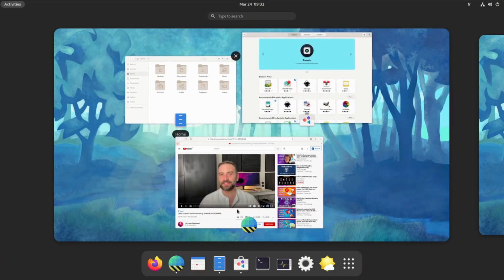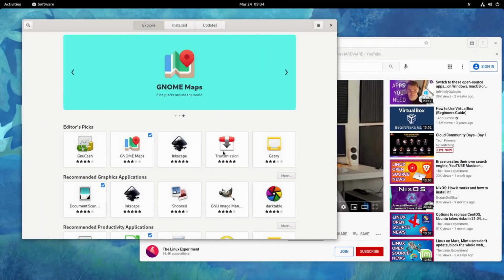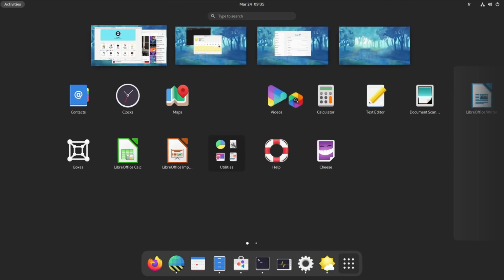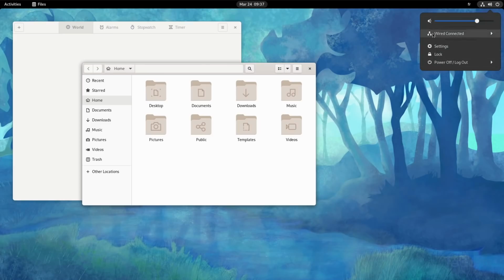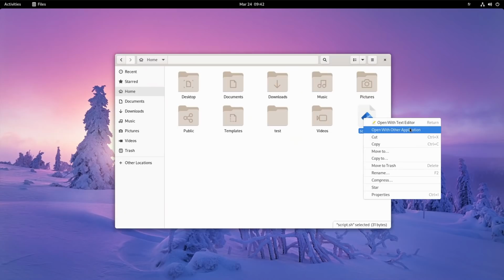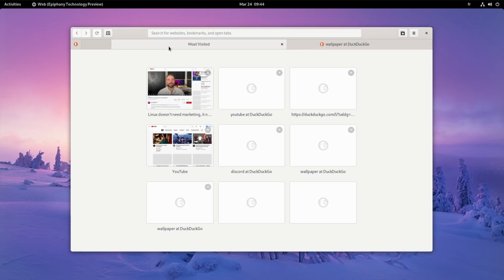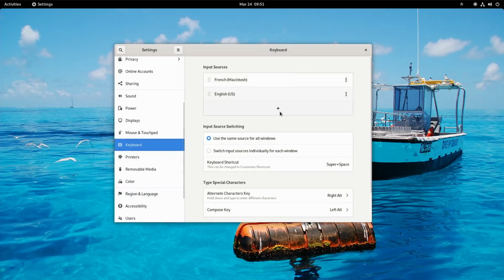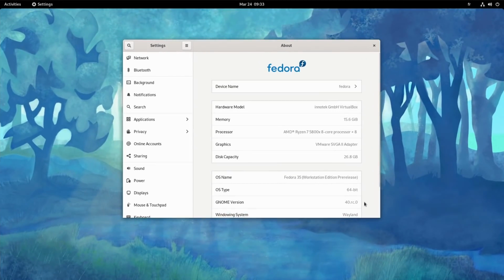GNOME 40 - The biggest update to GNOME since GNOME 3, and probably the best one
for a 100$ credit on your new Linode account!

The latest release of GNOME is here, and it moves away from the usual naming convention: no GNOME 3.40, it's just GNOME 40. This release is one of the biggest in recent years, and a lot has changed, so let's take a look at what's new.

## GNOME Shell
The workspaces have moved from the left side of the screen to a horizontal line, just like on elementary OS's multitasking view. The dock is also now on the bottom of the screen instead of on the left side.
This change makes a lot of sense to me: it's way easier to understand where each window is, and on which workspace, and these workspaces are now a lot more visible and discoverable. The redesign comes with new trackpad gestures as well, with 3 finger swipes allowing for easy navigation around the activities view.

If you prefer using keyboard shortcuts, you can use Super to open the overview, and Super + Alt + left or right to navigate workspaces.

Finally, you can even configure this view for multiple monitors, to have the workspace switcher on all of your displays, thanks to a settings key.

As per the app grid, it also now scrolls horizontally instead of vertically, and labels for applications can now sit on multiple lines instead of being truncated.

Speaking of the dock, it has changed a bit as well: your favorite shortcuts are now separated from the apps that are running but aren't in your favorites, there is a separator between them, and of course, you can drag the apps to the favorites side of the dock to add them there.

The shell has also seen some touch ups visually, with a new pill style when you click elements in the top bar.

## Apps

The file manager, Nautilus, now has the ability to show a "creation date" column in the list view, by right clicking on the column header, and this column can be used to sort the files. It can also autocomplete when you're typing a path in the URL bar.

The Nautilus preferences have also been redesigned, and have a more understandable layout.

When you rename a file in Nautilus, if the name conflicts with an existing file, it will offer an alternative name. You will also be able to extract password protected archives directly from Nautilus, which is cool.

You can choose whether to run or edit a script file, in the right click menu: you now get to choose if you want to run a script file, and it will open in a terminal so you can look at the output.

In GNOME Software, the update reminders won't be visible as often, to avoid nagging you too much. Critical updates will still generate reminders, but will also be more clearly identified.

On the homepage, the carousel of apps will now automatically cycle between apps, and respond to swipe gestures using the trackpad.
On app pages, you'll also have a new version history dialog to look at the various updates an app has received.

Epiphany, or GNOME Web if you prefer, has received a new application icon, and brand new tabs. This new tab widget will allow for way better control, like pinning tabs, seeing which tabs require action, allowing to mute them, see which one play audio...

Epiphany also has experimental WebExtensions support, which means it might soon have access to a LOT of various extensions.

Gnome Web will also support Google suggestions when typing in the URL bar, but don't worry, it's disabled by default, and can be enabled using a toggle in the preferences.

GNOME Maps now has a redesigned "places" card, in desktop and in mobile view, with more information, a better layout, and a sensible behavior on mobile devices, with a smaller card popping up from the bottom of the screen, that expands when clicked.

To complete this roundup, GNOME Weather has received a whole new interface.

## Settings

The settings have also received some attention in GNOME 40:
First, the input settings have been moved from the region and language settings to the keyboard settings.
The keyboard shortcut settings have also been improved, with smaller shortcut groups to help you find what you're looking, and this is nicely supplemented by a revamped search which should help as well.
You can now also enable the compose key.

The wifi settings have also been improved, with a revamped sorting method for the various networks you detect.